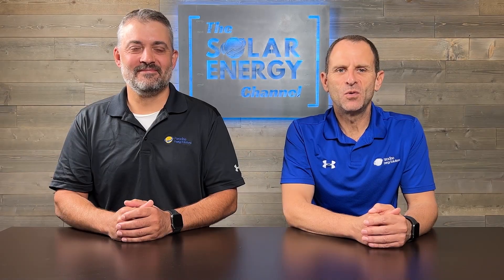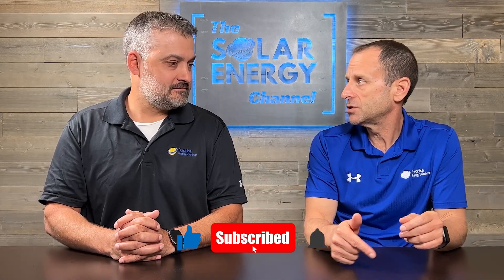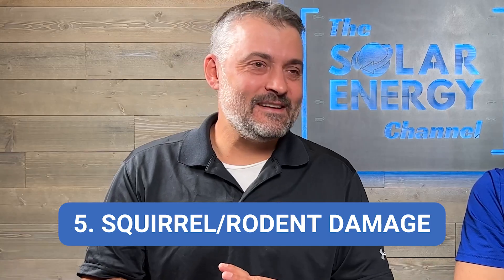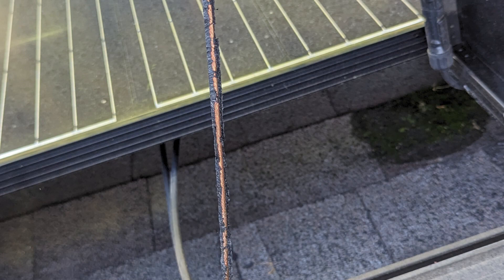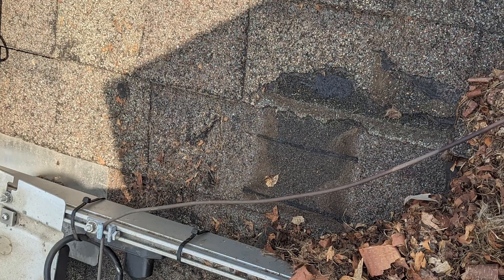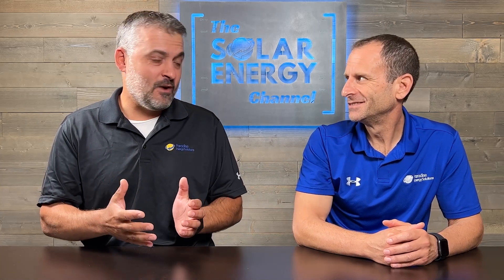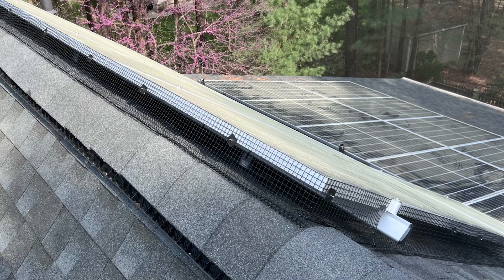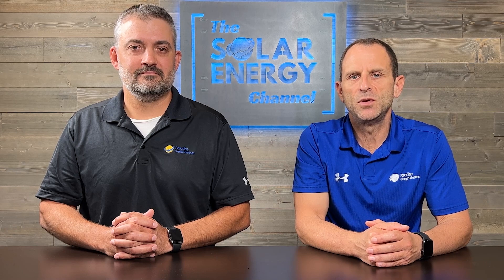Watch Out For These Top 5 Solar System Maintenance Problems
Just like any piece of technology, solar panel systems are not immune to the occasional maintenance issue. In this video, Chad and Warren discuss the five most common solar system maintenance issues our service technicians encounter.